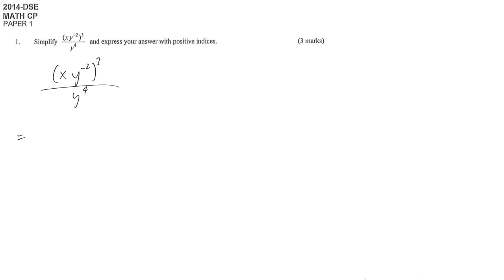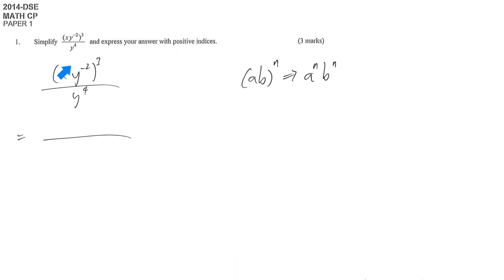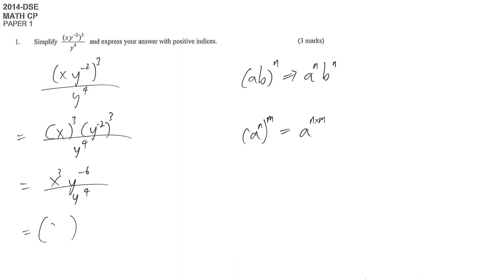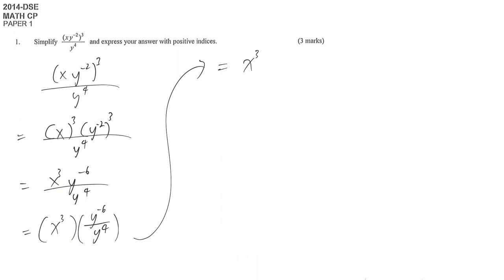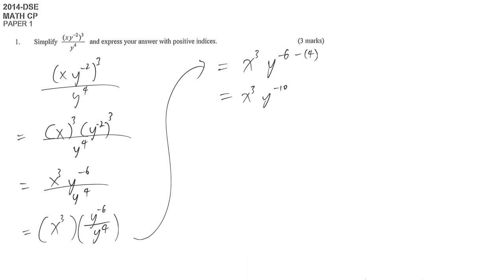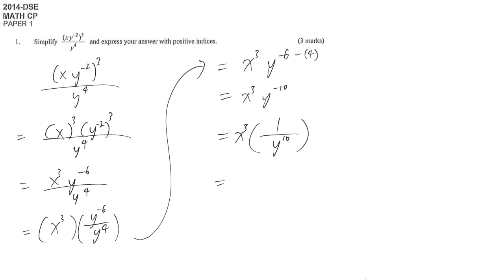DSE maths core 2014 paper1 #01 laws of indices